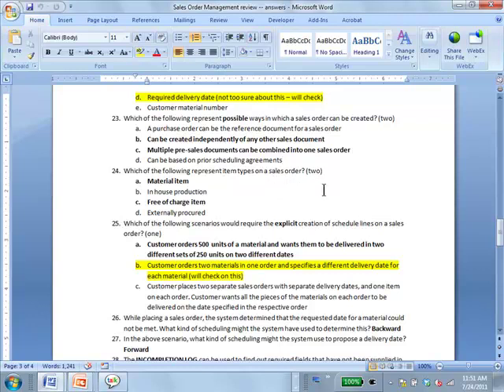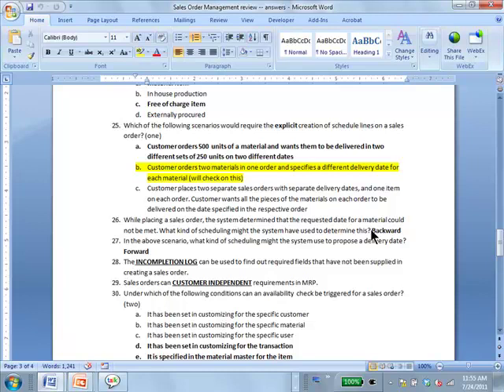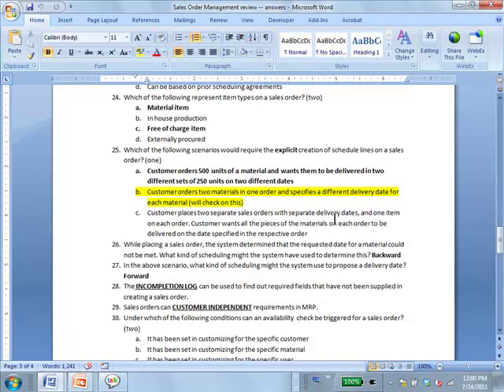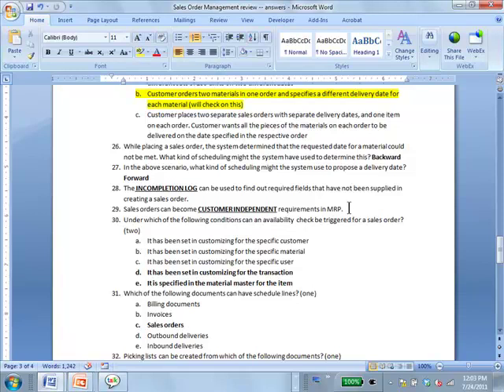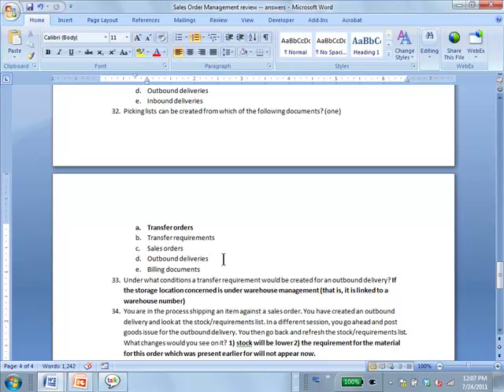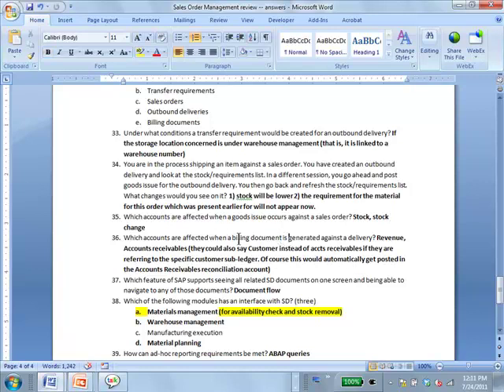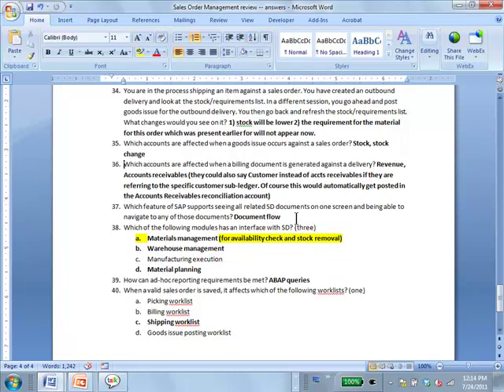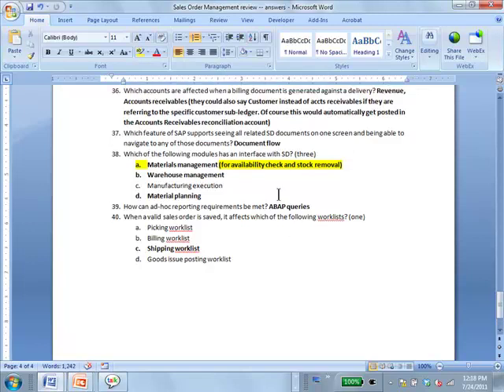sd review b